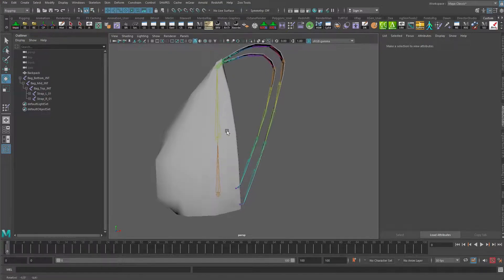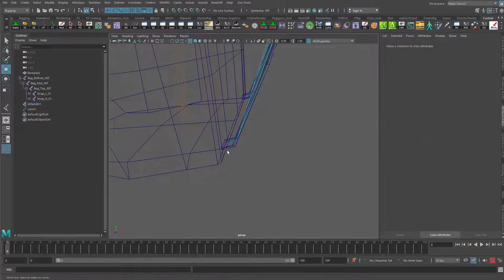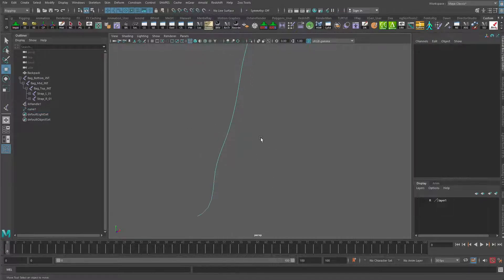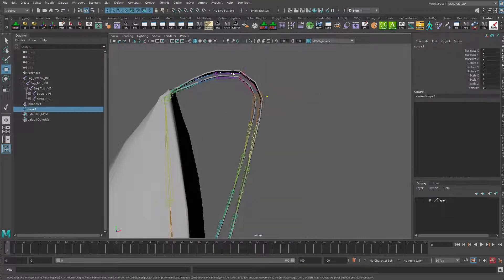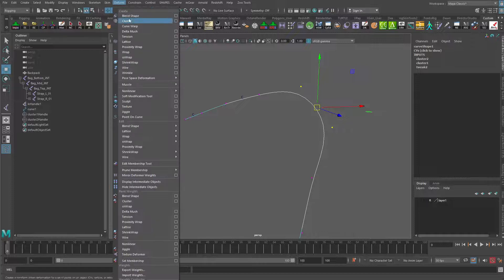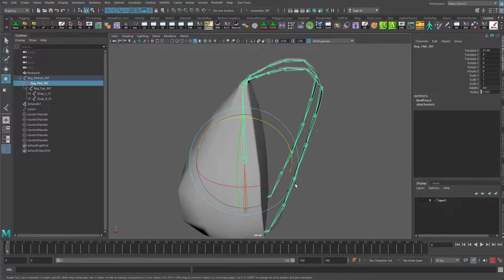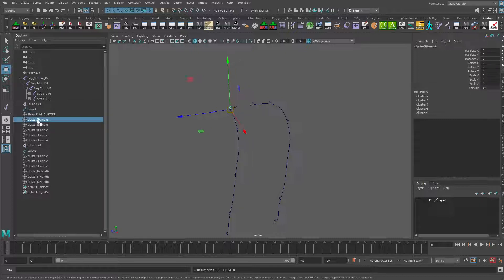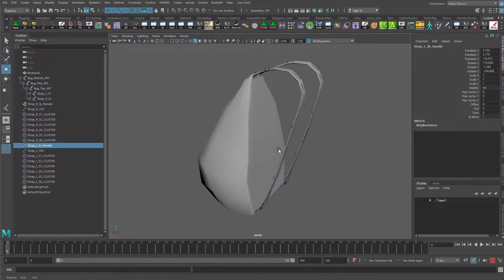Rigging a Backpack in Maya 02 - Creating IK Spline Straps